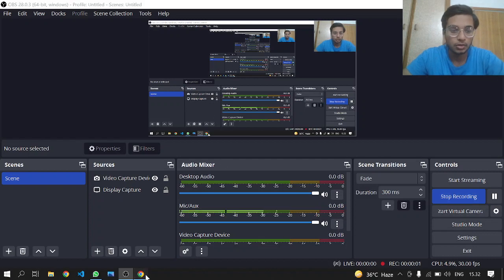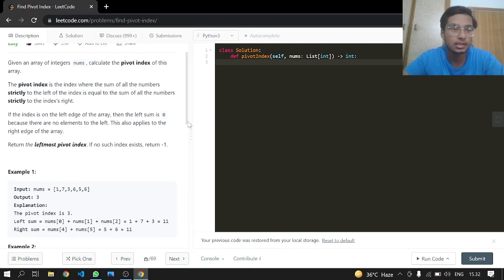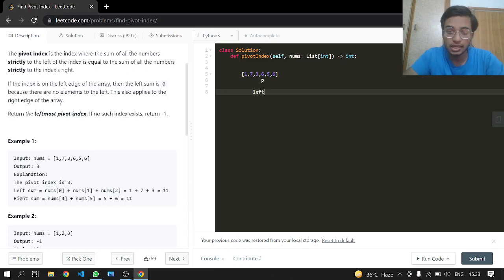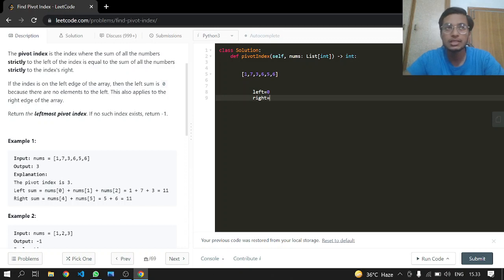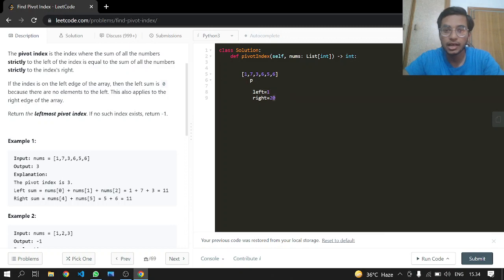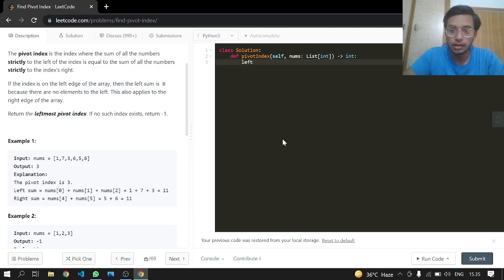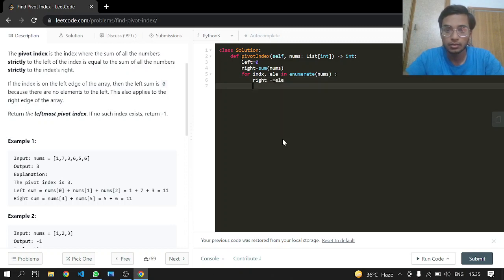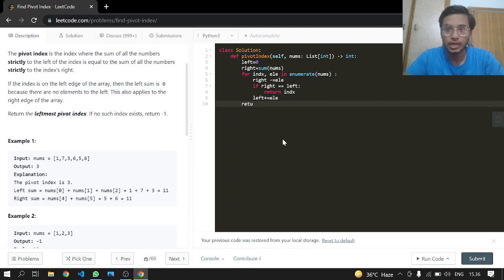724. Find Pivot Index | Leetcode | Python